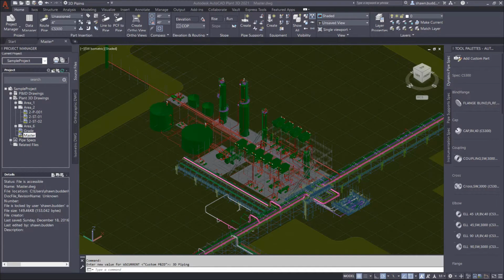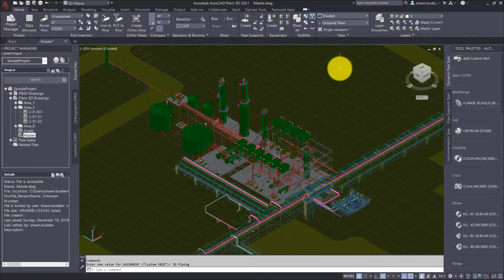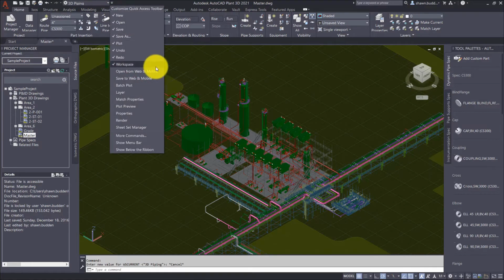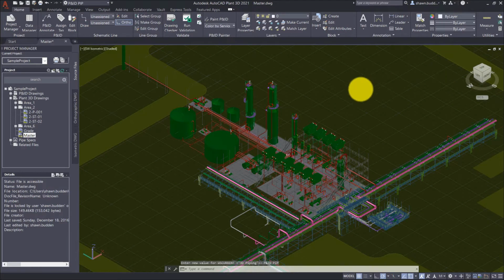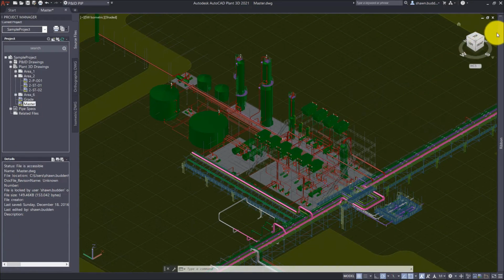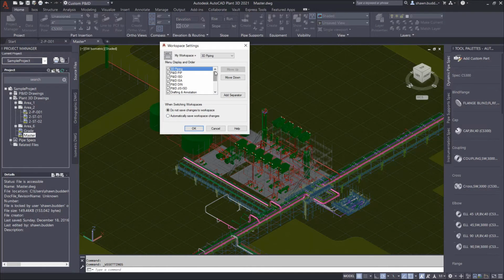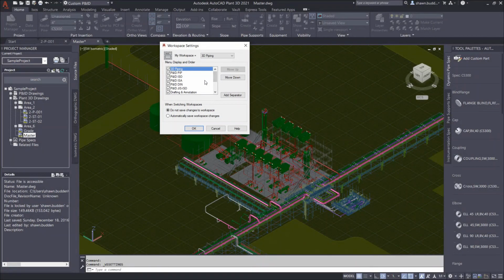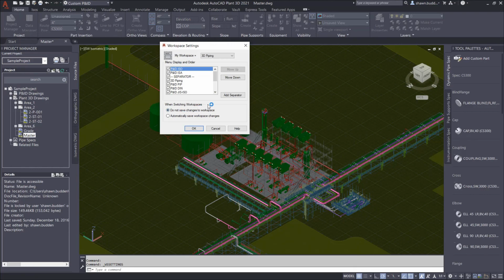workspace settings in Autocad Plant 3D